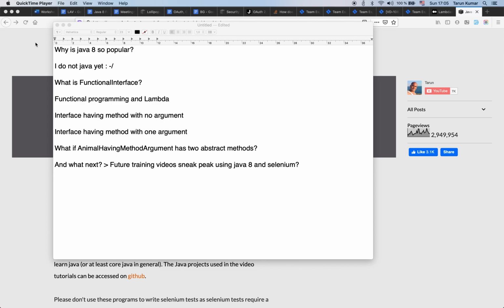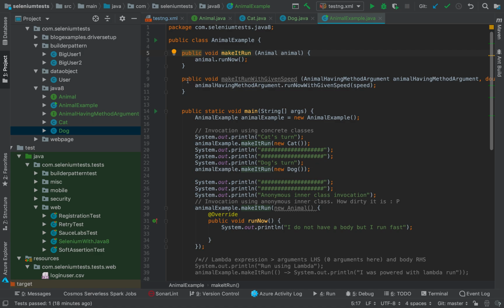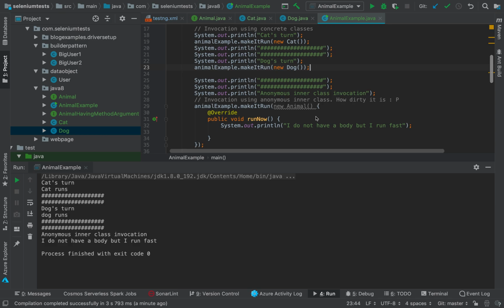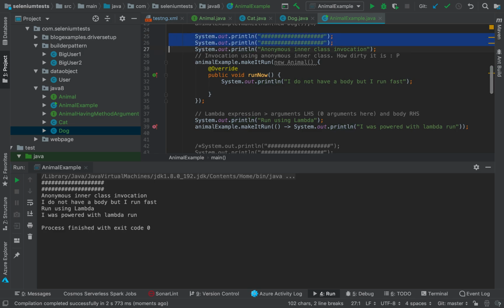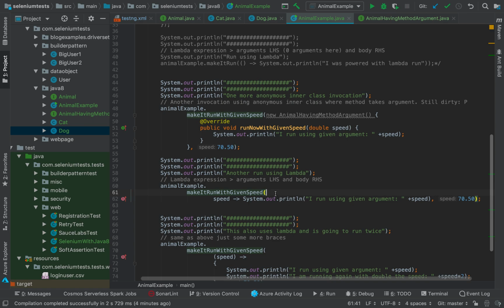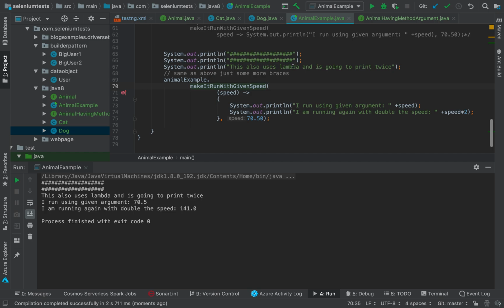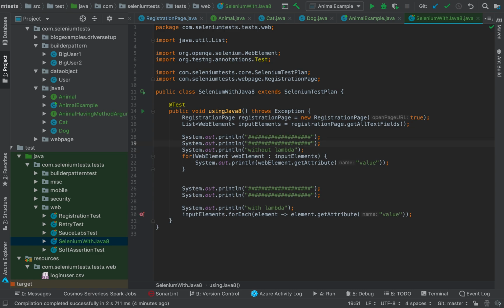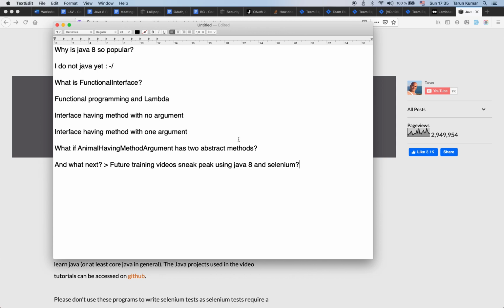Java 8 Intro and sneak peak into selenium using java 8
If you are new to selenium and java then start